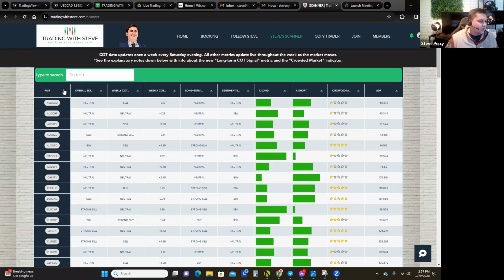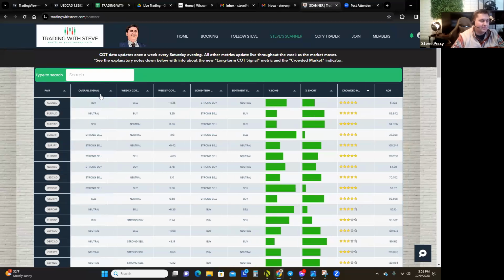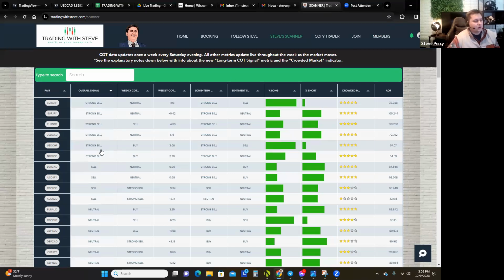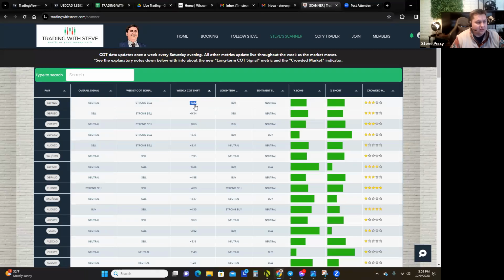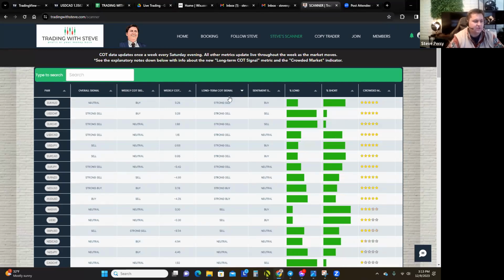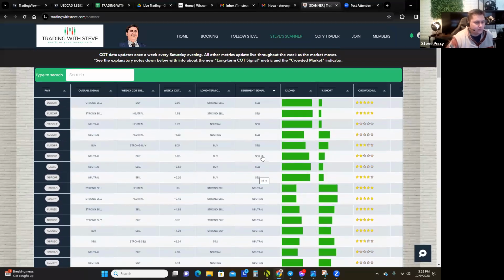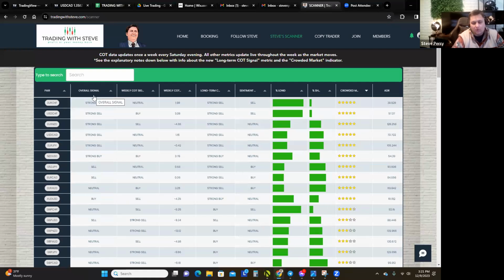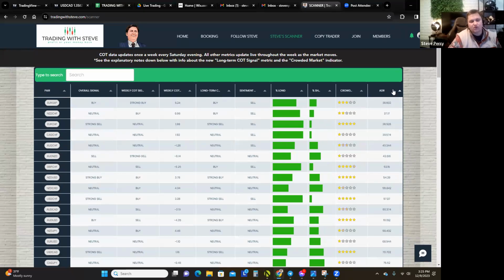How to Use "Steve's Scanner" 2.0 - 12/09/2023